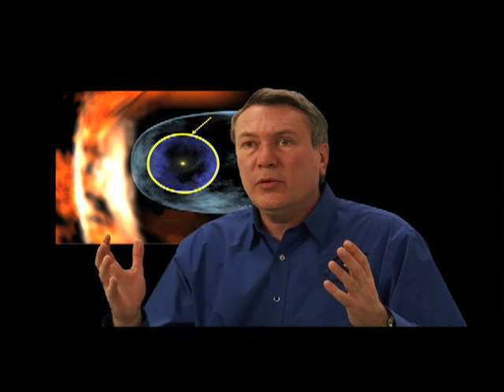NASA | IBEX | What are the Boundaries of our Solar System?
IBEX is a new NASA mission that will study the interaction between the solar wind and the material beyond our Solar System called the interstellar medium. The solar wind flowing out of the sun inflates a bubble that we call the heliosphere. IBEX's job is to study those boundaries and understand how they really work and tell us how the heliosphere is able to do the important job of protecting us here on Earth as well as astronauts in space from the dangerous galactic cosmic rays.